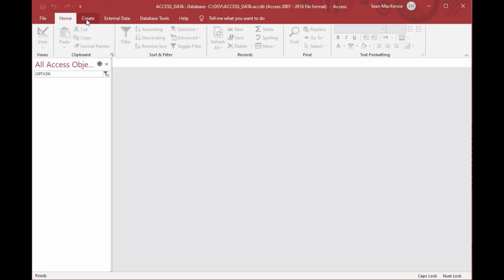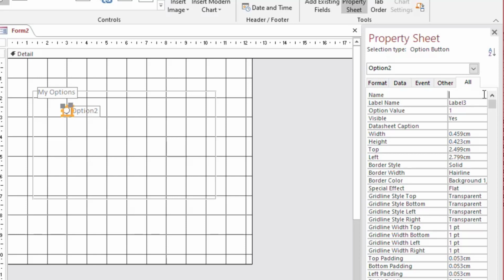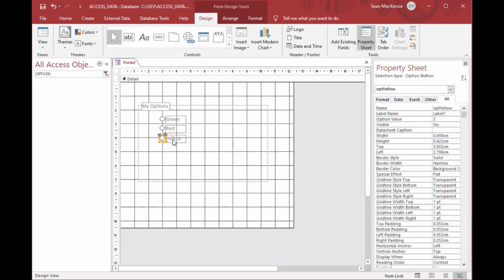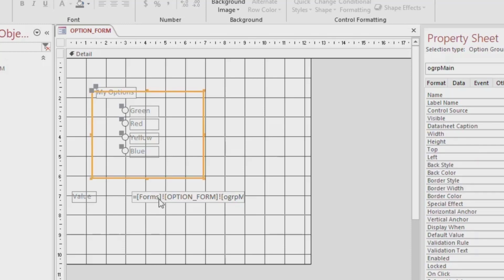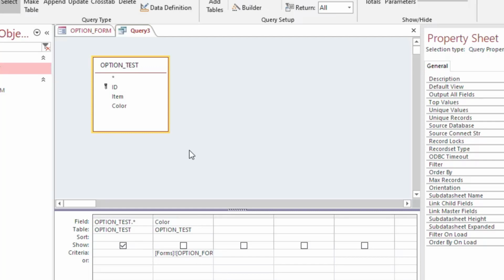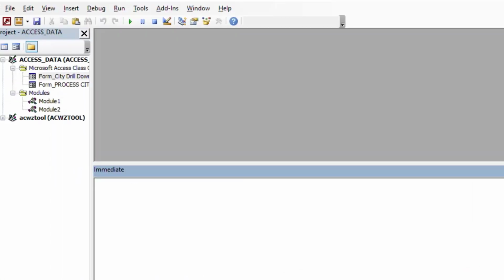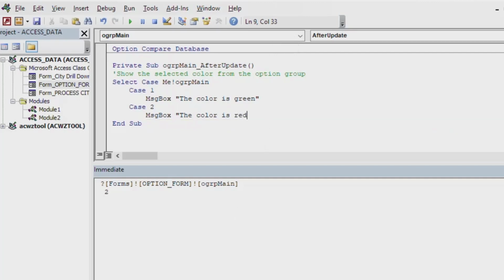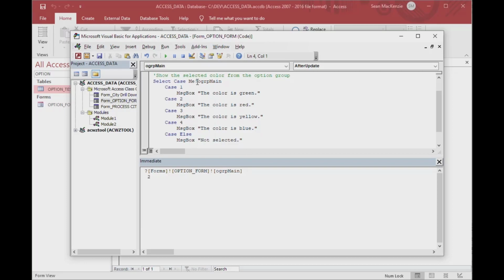MS Access Option Groups - How to Use Radio Buttons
In this episode, we’ll take a look at how to use radio buttons in a MS Access option group.  The option group allows us to have mutually exclusive choices on a MS Access form.  For users, these controls are intuitive and easy to use.

We will also explain how to get the currently selected value from your option group, so that you can use it in a query, in a report, or in your VBA code.

How to Create a Multi-Column Combo Box in MS Access, Adjust the Width and Bind it to the Table
How to Retrieve Any Column Value from a Combo Box or List Box in Microsoft Access

ms access, ms access option groups, ms access radio buttons, vba radio buttons, ms access forms, ms access expressions, radio buttons, sean mackenzie data analytics